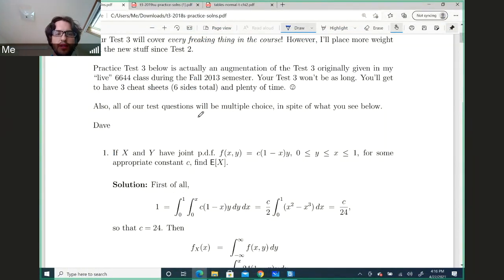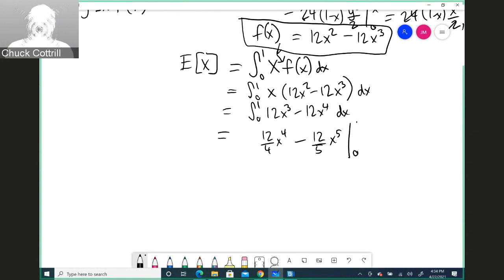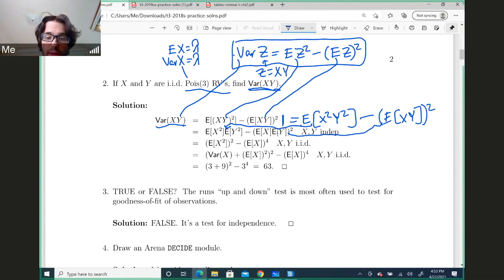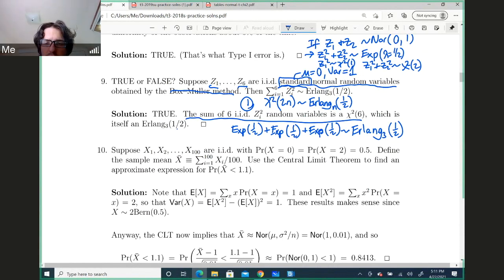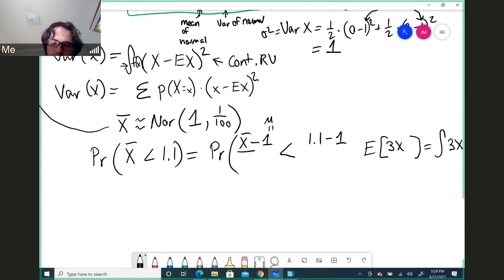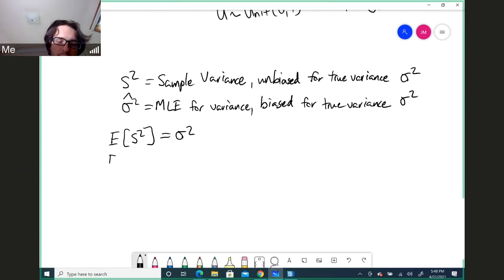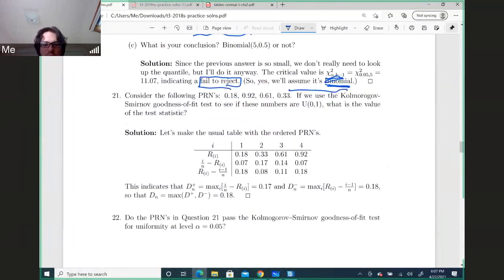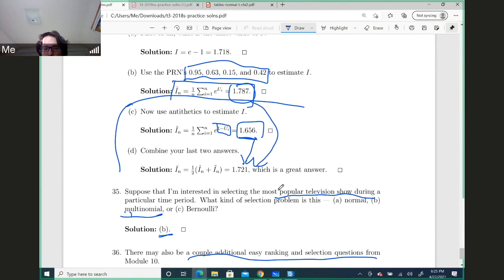Gatech Simulation Midterm 3 Spring 2018 Practice Test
*Expand to see table of contents*
Important correction:  I briefly skip over Q14 and Q23, but they may be applicable.  Check syllabus for accurate info, and in general it's recommended you study Q14 and Q23 material as well.

00:00 - Question 1
31:30 - Question 2
41:00 - Question 3
44:36 - Questions 4-7
46:55 - Question 8
47:26 - Question 9
56:45 - Question 10
1:19:32 - Question 11
1:27:18 - Question 12
1:29:38 - Question 13
1:29:58 - Question 14 * IMPORTANT NOTE: Q14 material might not be optional depending on the year. Check syllabus.
1:30:11 - Question 15
1:37:46 - Question 16
1:41:34 - Question 17
1:42:18 - Question 18
1:43:12 - Question 19
1:44:14 - Question 20
1:50:37 - Question 21
1:52:07 - Question 22
1:52:59 - Question 23 * IMPORTANT NOTE: Q23 material might not be optional depending on the year. Check syllabus.
1:53:09 - Question 24
1:55:11 - Question 25
1:56:22 - Question 26
1:57:36 - Question 27
1:58:38 - Question 28
1:59:45 - Question 29
2:00:32 - Question 30-31
2:04:56 - Question 32
2:05:23 - Question 33
2:05:55 - Question 34
2:06:51 - Question 35-36